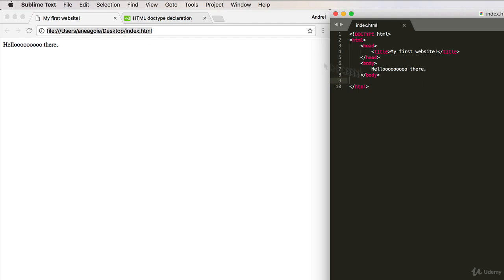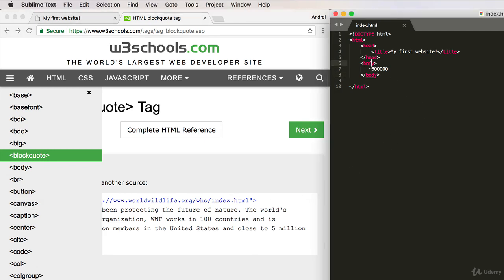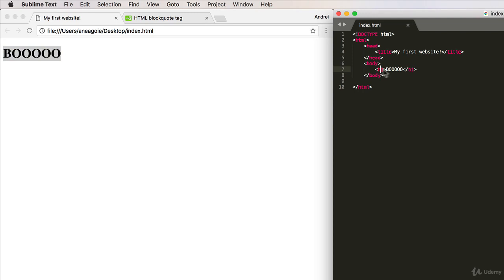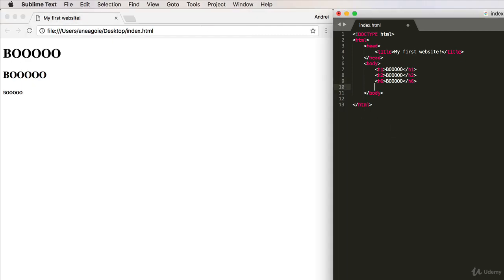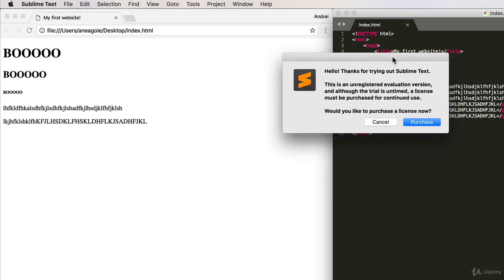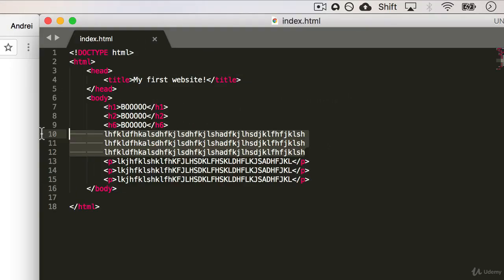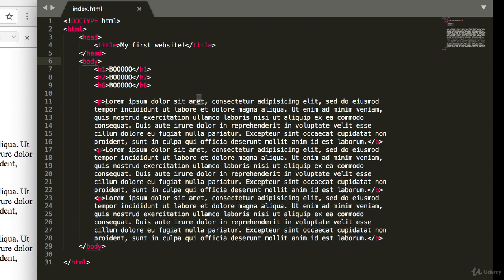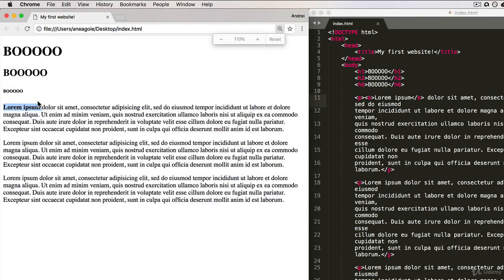3 HTML Tags Build Your Website Part 3